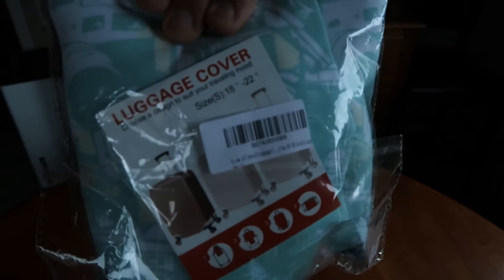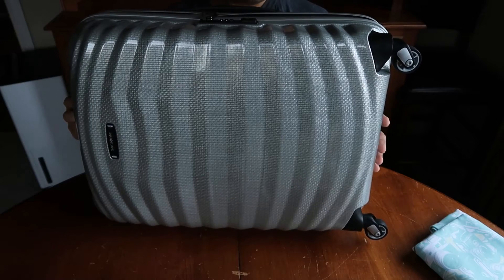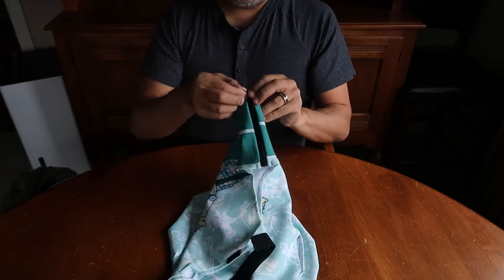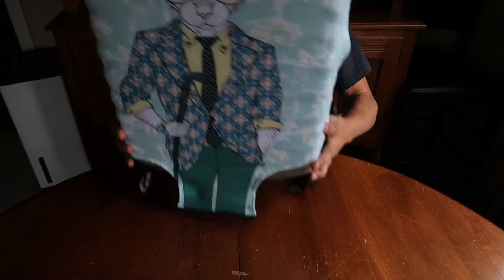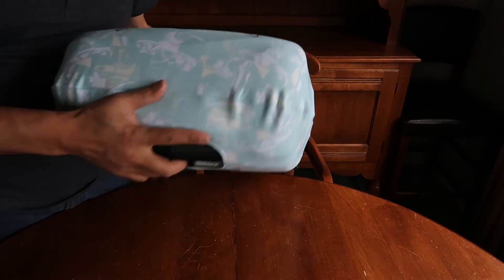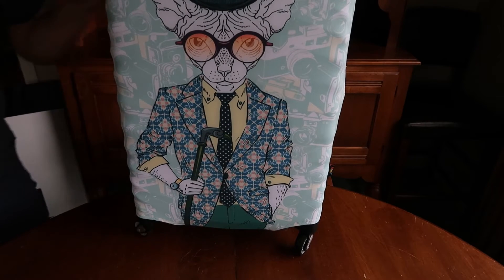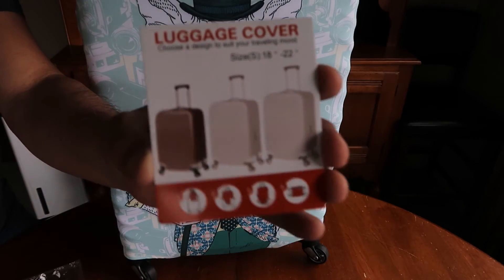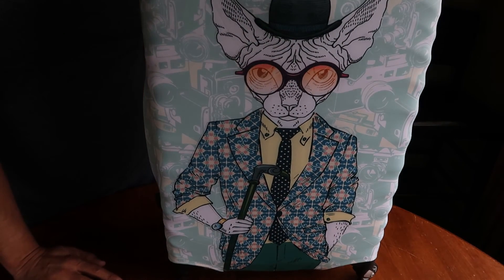Suitcase/Luggage Cover from Amazon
This is a reveal of a suitcase cover that I purchased on Amazon.  It's a stylish cat!  They have many different patterns to choose from.  I like it as it gives a suitcase a different look.  It is made from 90% Polyester and 10% Spandex.  The size I purcased was a S cover(Suitable for 18"-22" luggage).